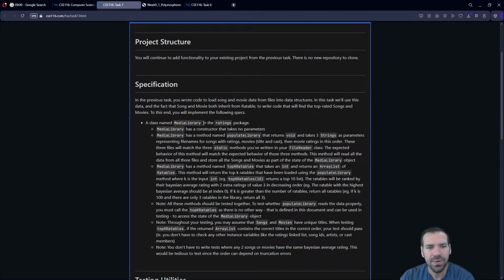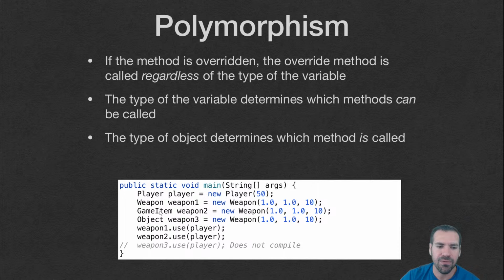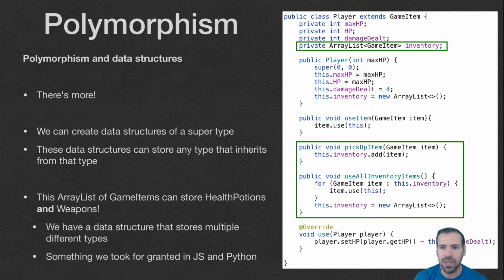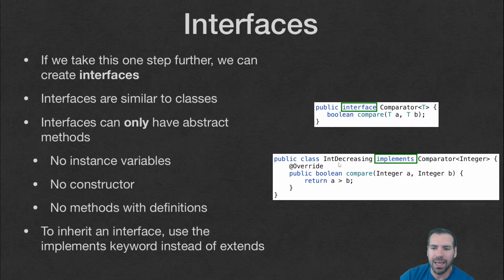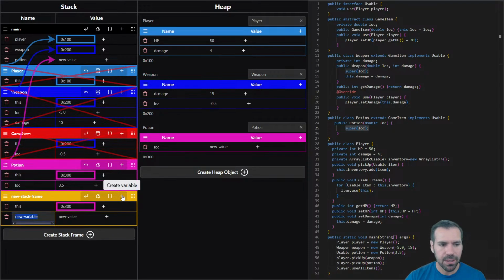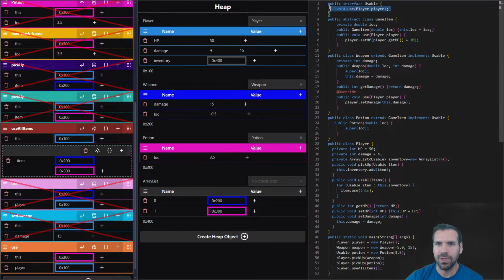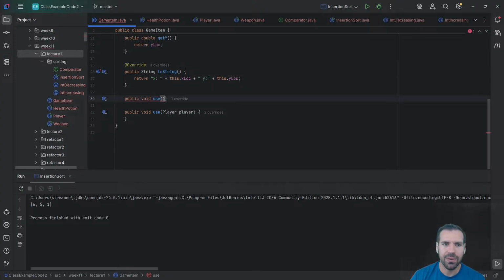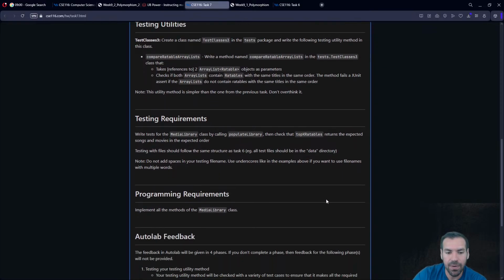CSE116 Lecture 9: Polymorphism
All about Polymorphism